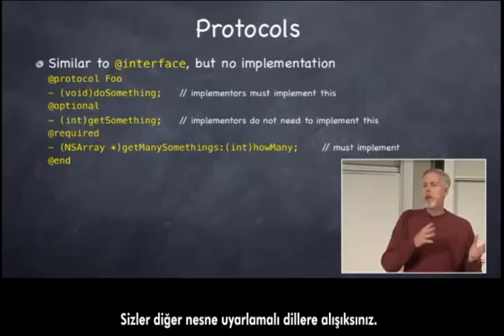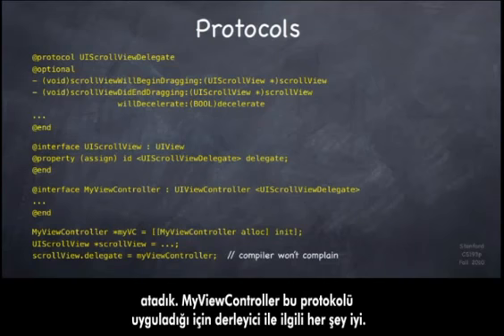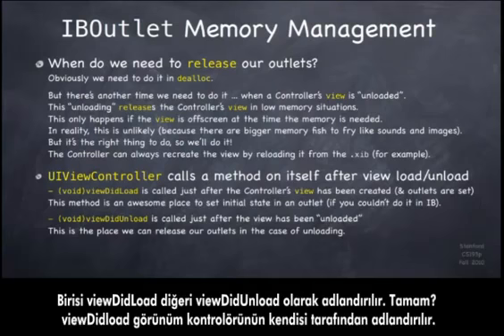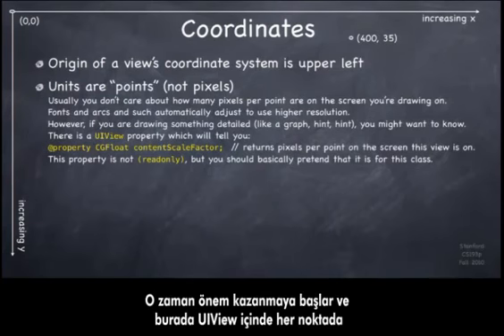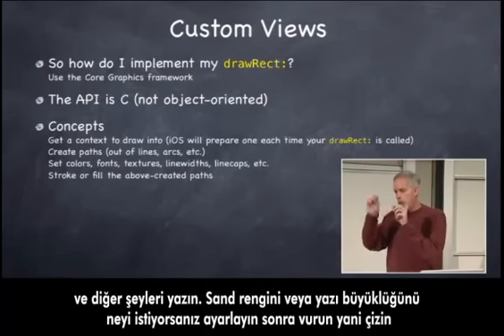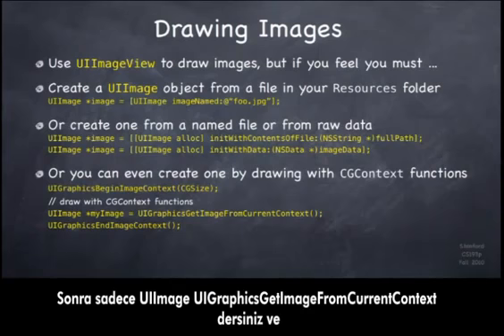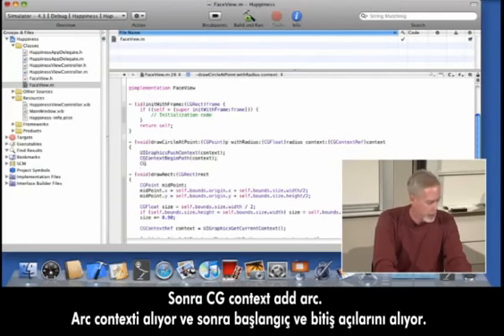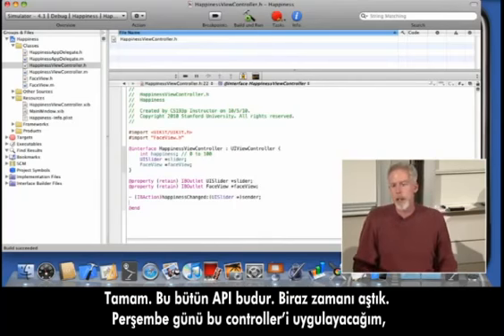iOS Uygulama Geliştirme 05 Protokoller ve Görünümler